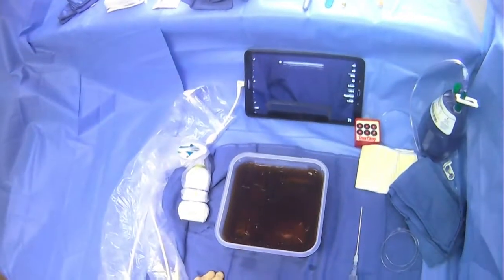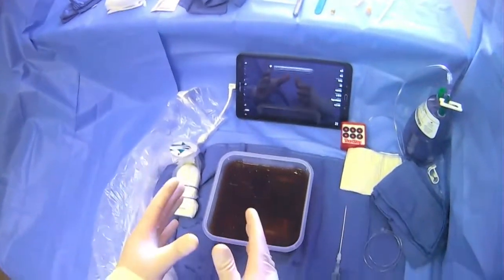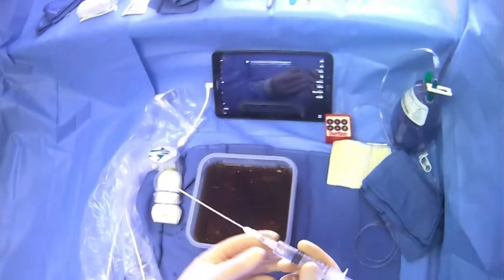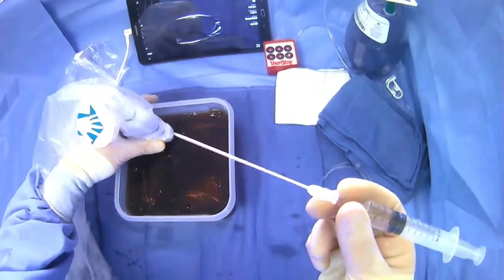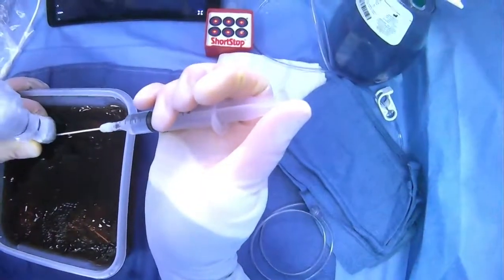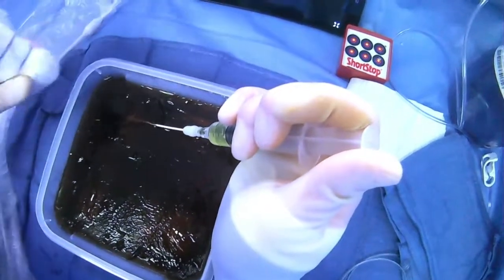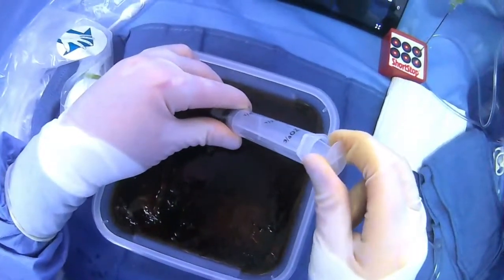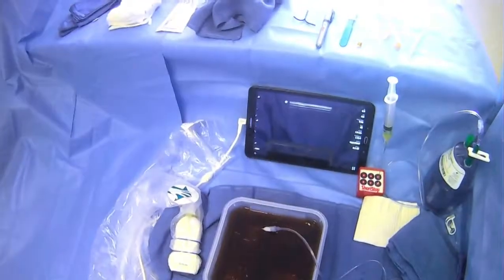Giving Lidocaine/Draining Ascites For A Paracentesis (Yueh Needle With Ultrasound Guidance)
There are many options of how to give lidocaine and perform the paracentesis. One option is to use a Yueh needle (as shown here) under direct ultrasound guidance. Lidocaine can be given with the needle and then with ultrasound guidance, the needle can be advanced into the ascites.  Once in the ascites the Yueh catheter can be advanced into the collection and the ascites can be drained.